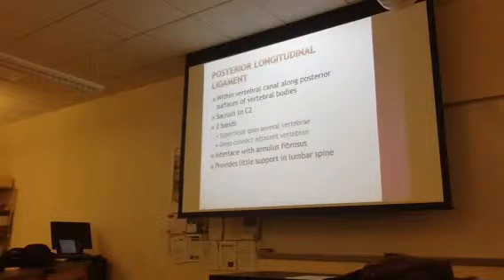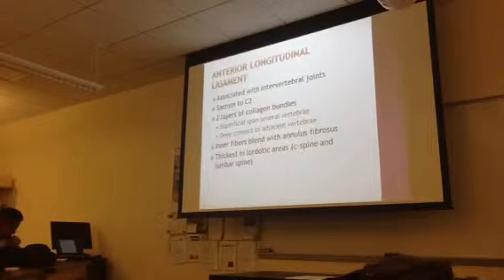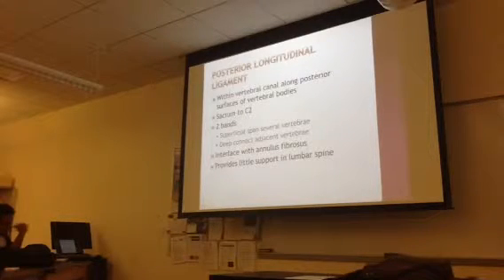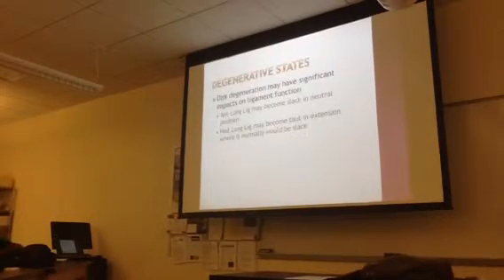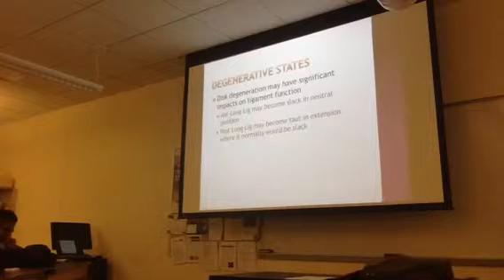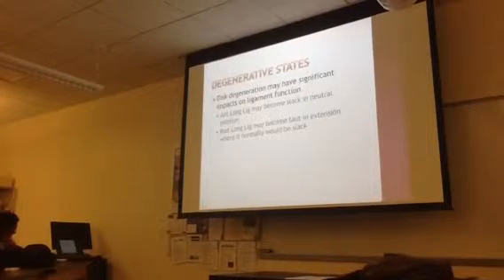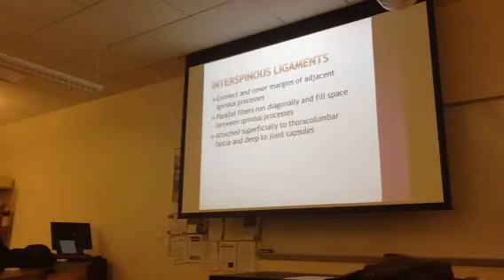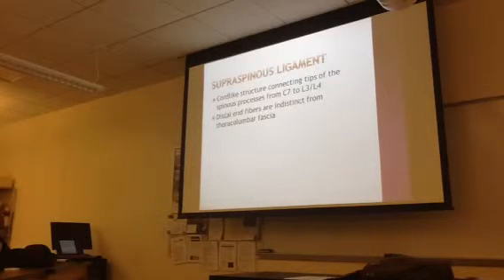Functional Anatomy 11/06/13 part 4